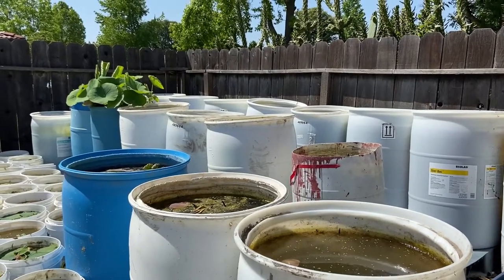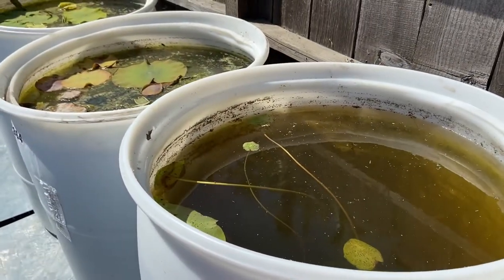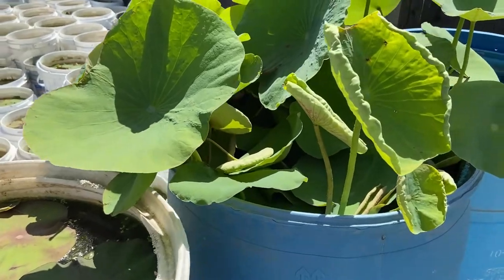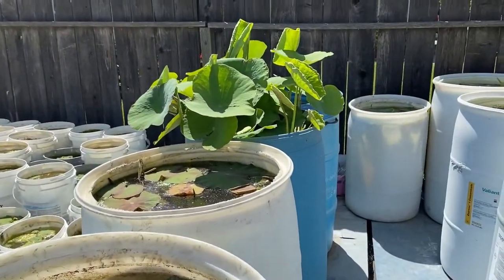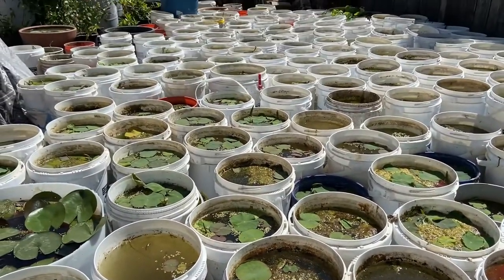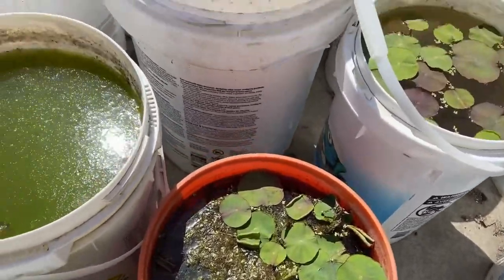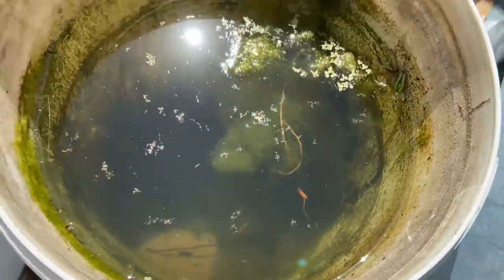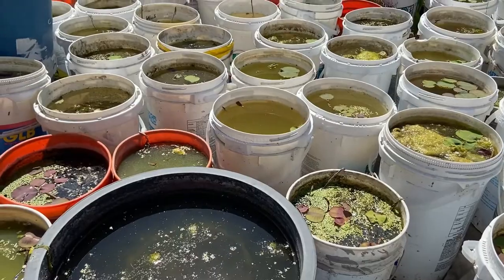Update Water Lotus Garden April 2021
I'm just updating you how the water lotus garden look like in April 2021. There are tons of growth from last year and the 55 gallon barrel that I plant from tubers .